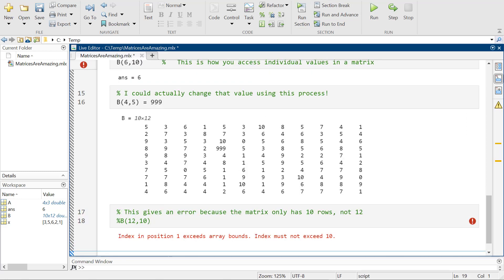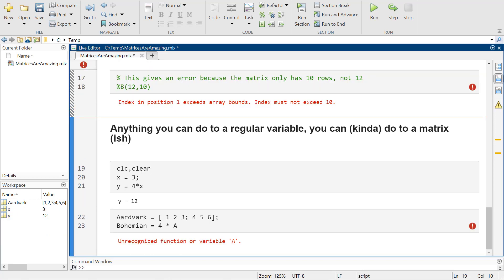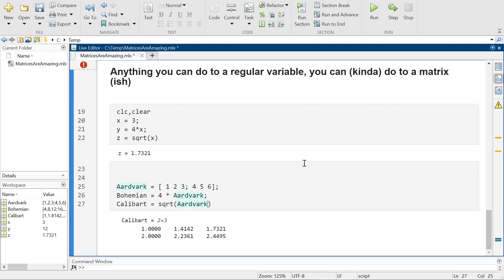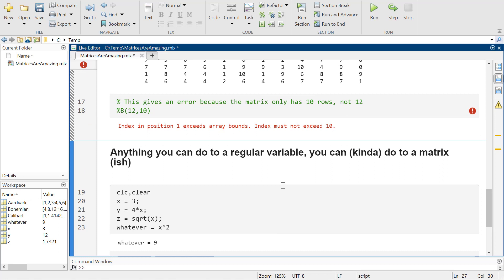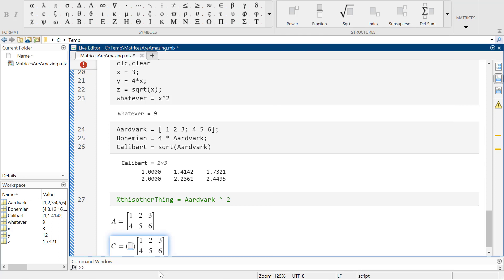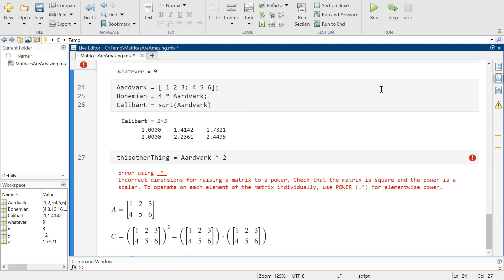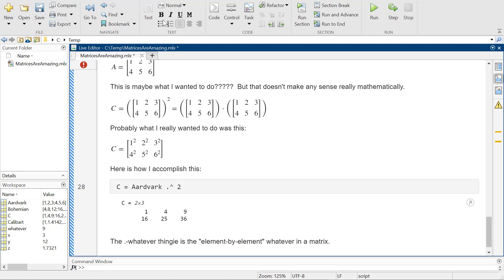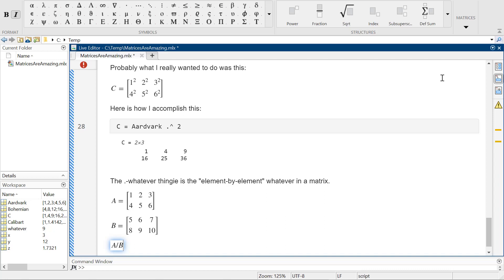Basic Operations with Matrices in Matlab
Everything is all well and good until you try to start squaring matrices.  We'll look here at putting matrices into functions and using the dot-operator.